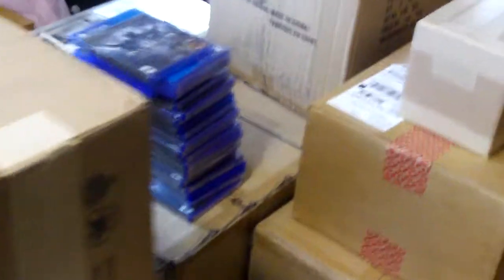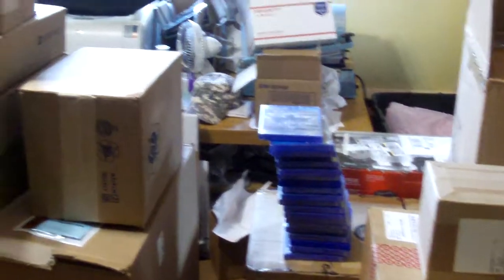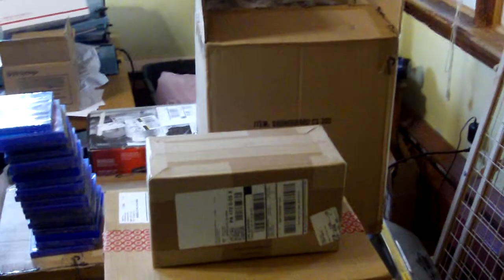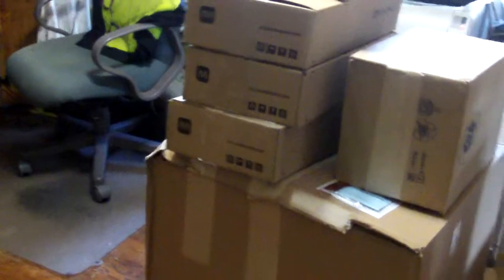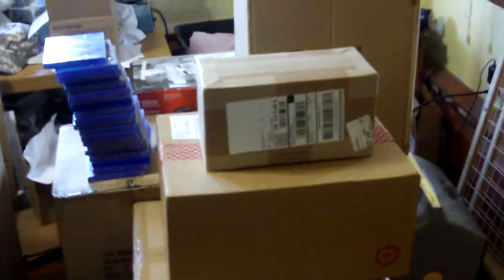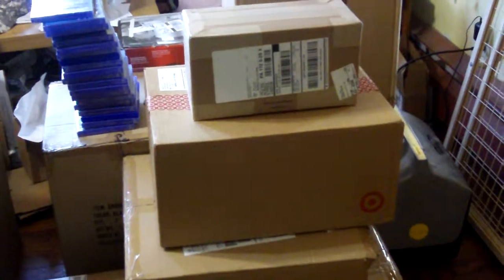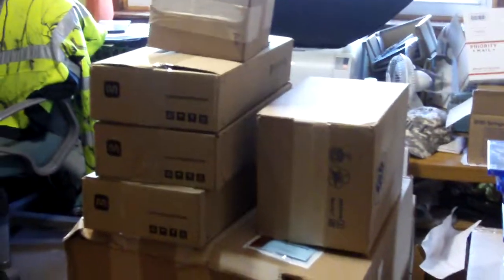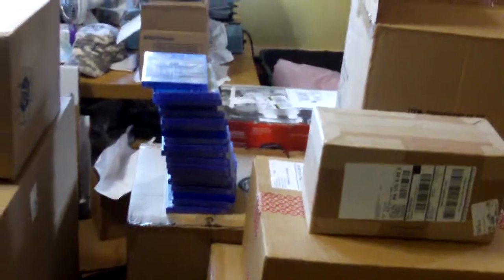Prepping Items For The Amazon Warehouse Part 1.5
Quick video part of a mini series showing how to prepare products for shipment to the Amazon warehouse. Prepping shipments for Amazon FBA arbitrage. What to Sell on Amazon.
WTSOA10DAY

Hello and thank you for taking your time to be with me. In this video I'm gonna be sharing with you some tools and how to prepare inventory shipment to Amazon warehouse. Your selling products on Amazon for a profit and the inventory is coming to you first, so you will need to prepare those items and physically box them up and ship them to the varius Amazon warehouses that Amazon has across the country. So if you are new and not quite sure how to do that it can be a little intimidating. This is gonna help you out. You are gonna want to watch this video all the way thru because I'm going to cover things like the tools that I use, methods, and everything that you need to do to be sure that your items arrive safely, timely, and undamaged. So let's get right into this video. This is what to sell on Amazon, let's go!

I share how as a working man doing usually overtime every day can hustle an extra handsome side monthly income selling on Amazon FBA, using Online and Retail arbitrage.
To make that 10,000 dollar a month you need to hustle and use the tools as described, do the sourcing , and sending in the products to Amazon warehouse regularly.
When you have a bad day and get discouraged it's what you do now that determines your success. Those that persevere will have success.

How to use Tactical Arbitrage, the software for FBA mini series. This Playlist is like a Free FBA Arbitrage Course in Tactical Arbitrage

There are no extra cost involved to you, price is same here as anywhere else. These help give me incentive to continue using my time to help you with passing on my knowledge.

Mic: This is the link to my condenser MIC that I use when I do my screenshare.

This is the link to the sennheiser wireless lav mic that I use on these videos.

Small Scale

Large Scale

Small (2") Tape Gun

Large (3") Tape Gun

2 Inch Packing Tape

3 Inch Packing Tape

SHRINK WRAP SYSTEM

Shrink Wrap

Box Cutter

Kraft Tape Dispenser

Kraft Tape